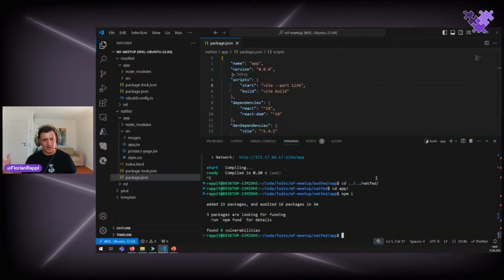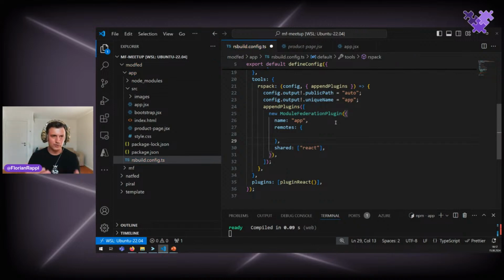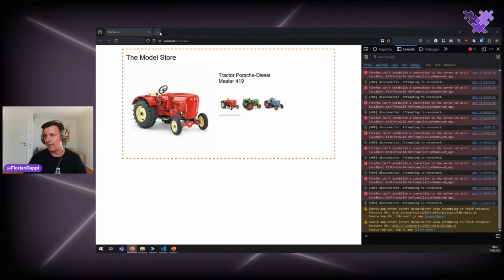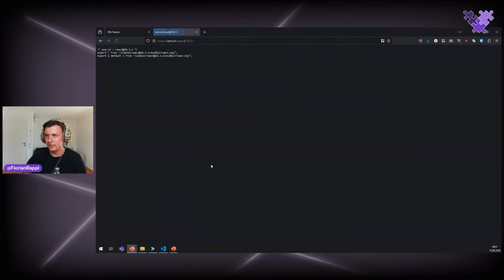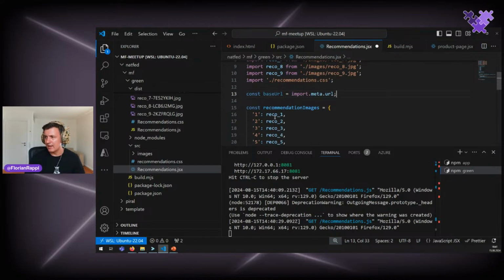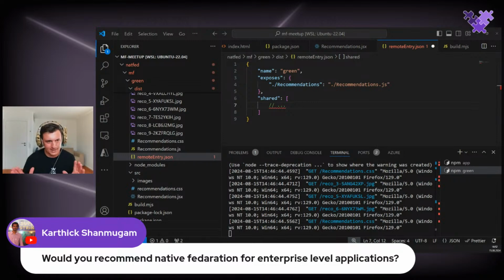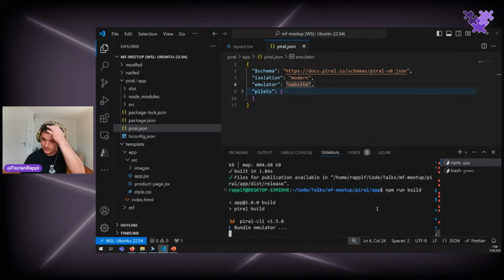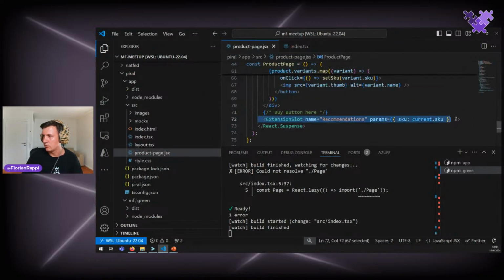Micro Frontends Meetup - August 2024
About the stream:

The topic for this edition is "Battle of The Bees - Comparing Module Federation to Native Federation and Piral". Together, we'll build a new micro frontend using Module Federation, then we'll add another one using Native Federation, and finally we'll go for Piral. We'll compare the different approaches and see which advantages and disadvantages come wit the different solutions.

About the meetup group:

This group assemblies web developers who want to exchange and learn all around scaling web applications using the paradigm of Micro Frontends. Micro Frontends allow individual teams to take ownership of distinct sub-domains of an application. By utilizing fully autonomous teams the need for alignment is reduced to a minimum.

Besides the technical challenges (how to compose the different parts together, what guidelines / architecture to follow, usage of the existing web ecosystem etc.) this group also discusses the organizational challenges (how to organize different teams, what level of alignment is needed, communication between independent teams etc.).

The core content of the group is experience reports, sharing best practices, as well as a discussion around frameworks, libraries, and tools to make Micro Frontends work.